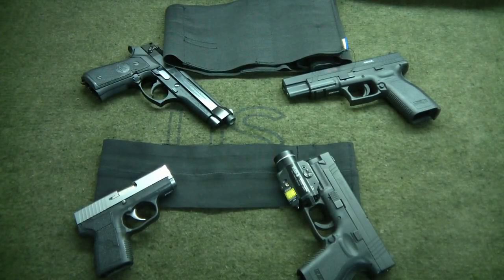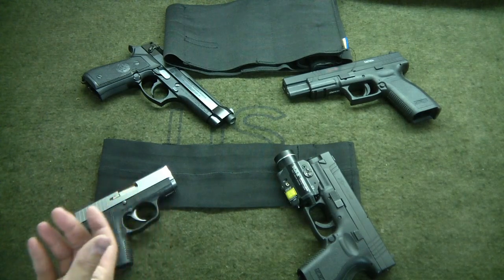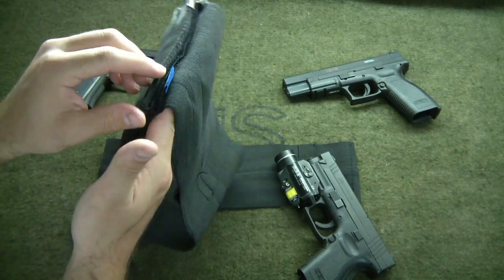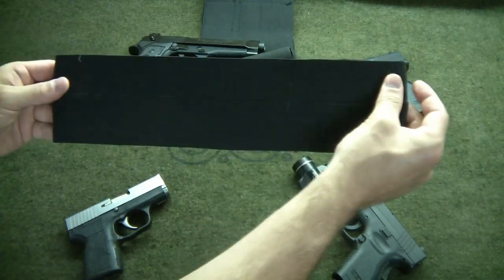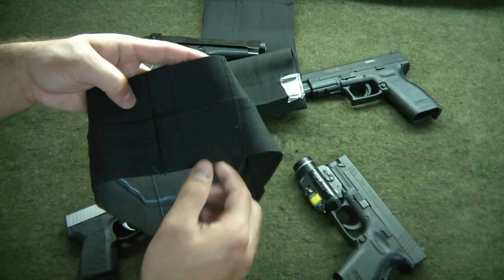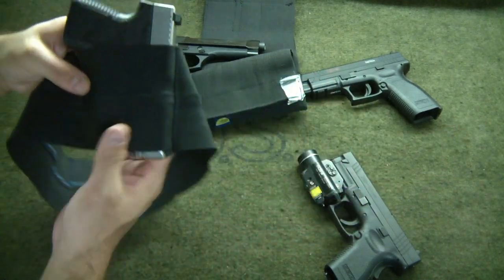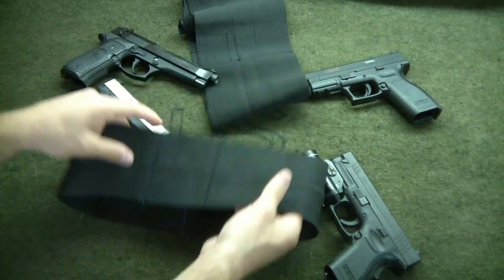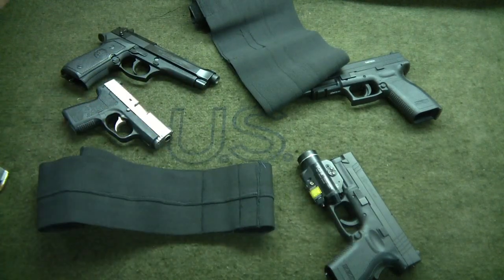DIY How To Make A Concealed Carry Holster For $5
In this DIY How To video I show you my self made Belly Band elastic holster for concealed carry.  Right in time for the summer months, these holsters are great options for the warmer weather when clothing types make concealed carry more difficult.  Great for use while exercising or taking the dog for a walk, the belly band holster is a good choice for someone who needs concealment without the bulk.